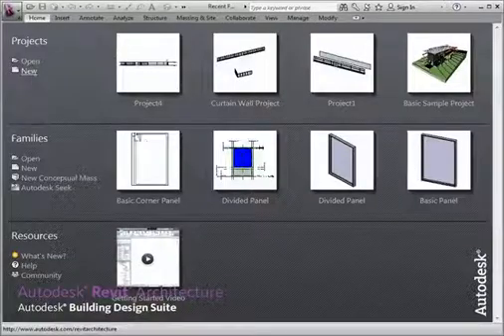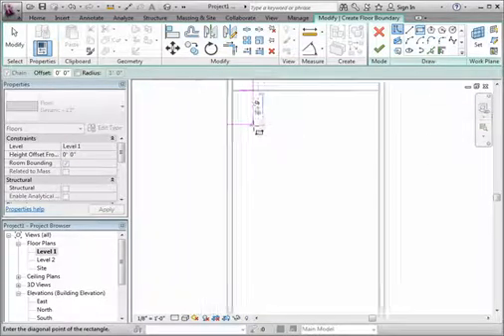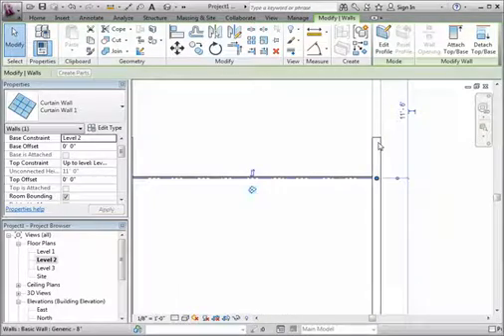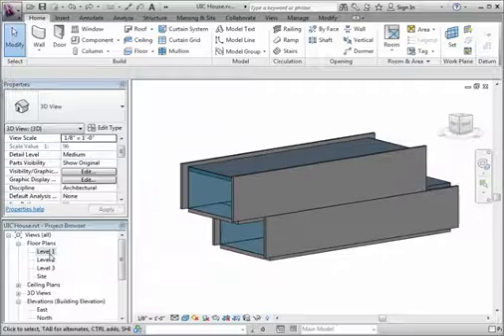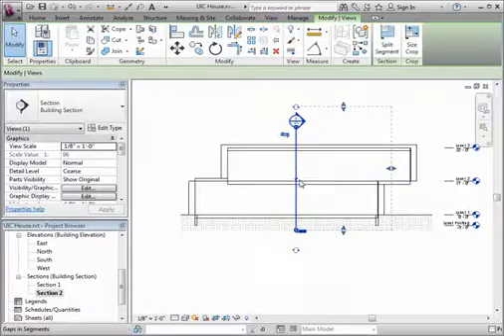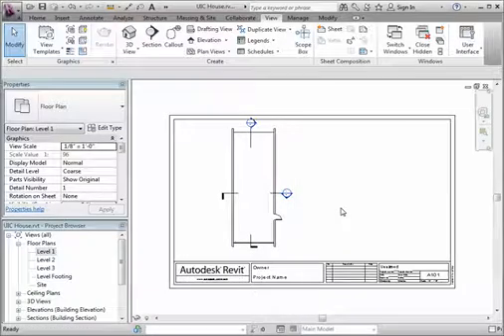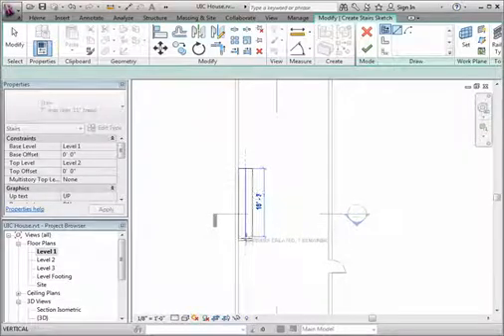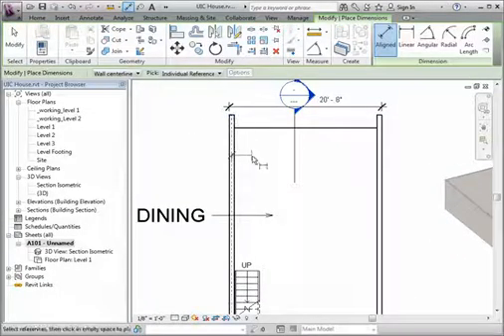Revit Architecture Overview: Roughing out a House